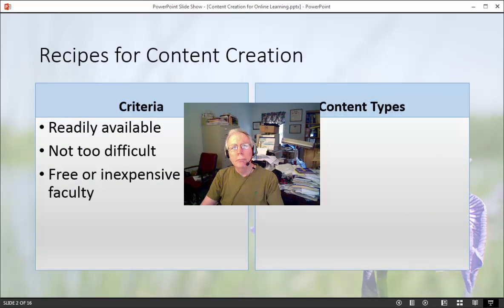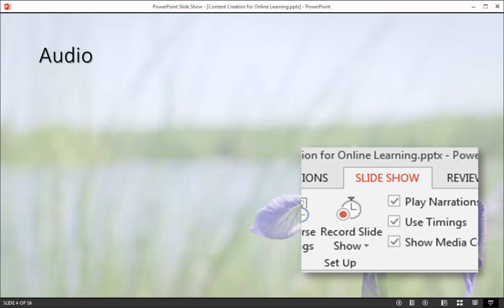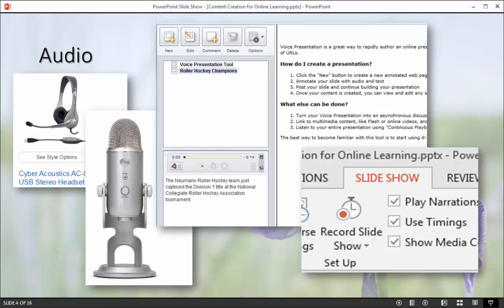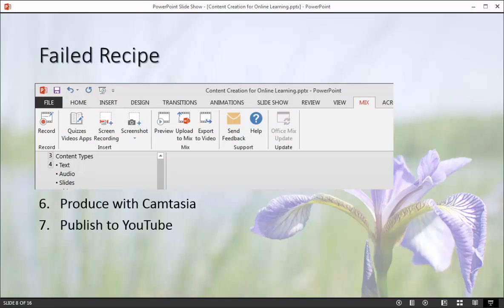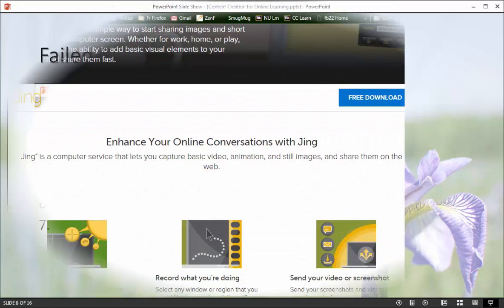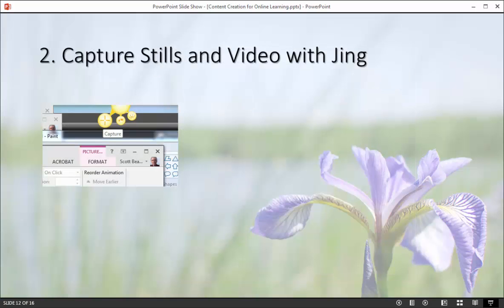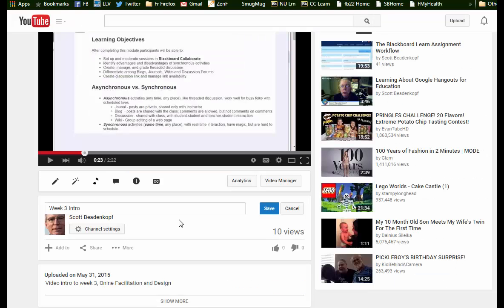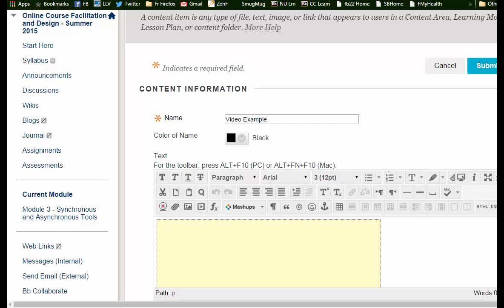Recipes for Online Content - ver.12-20-15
My current recipes for creating online content.